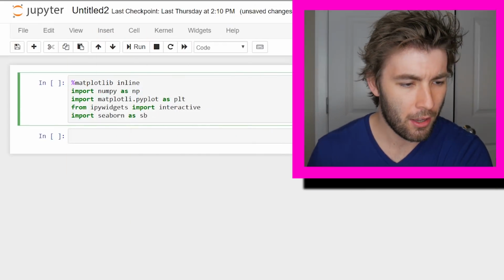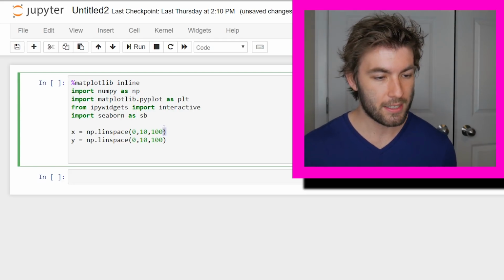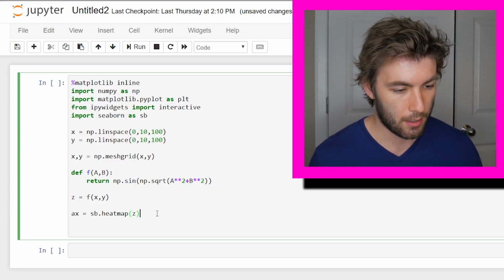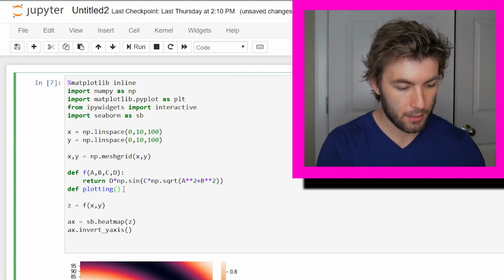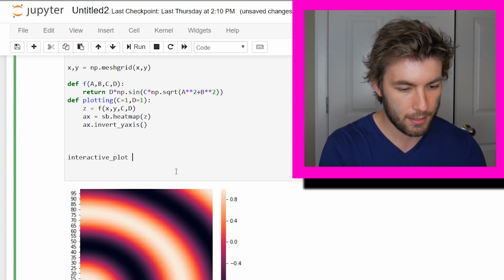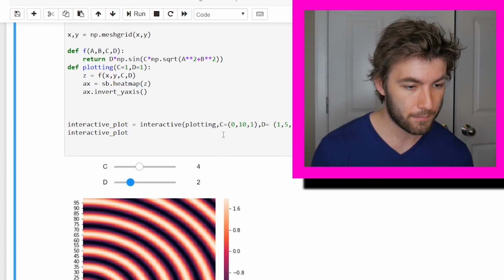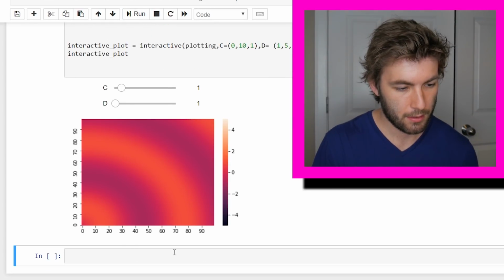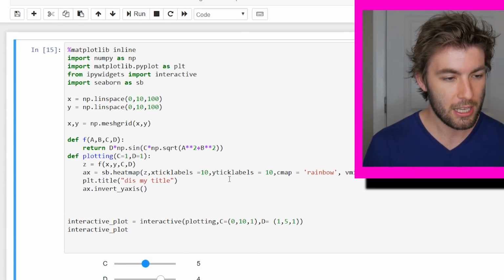Heat Maps and Interactive Plots in Python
Kind of two tutorials in one. In this video I go over how to make basic heat maps using the seaborn library in python, as well as implementing widgets to make interactive plots.